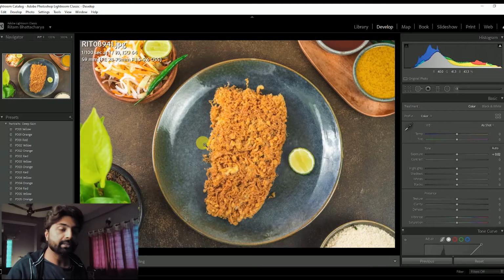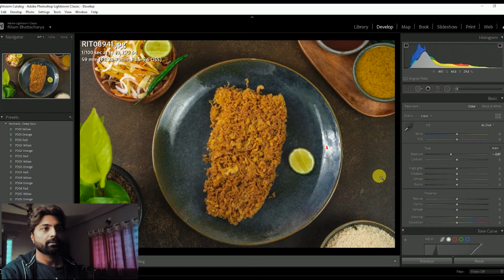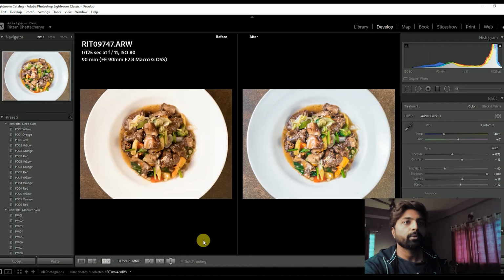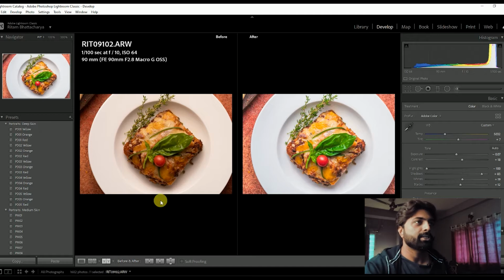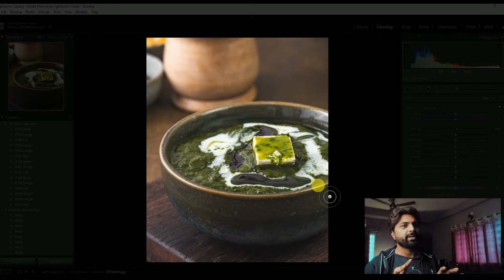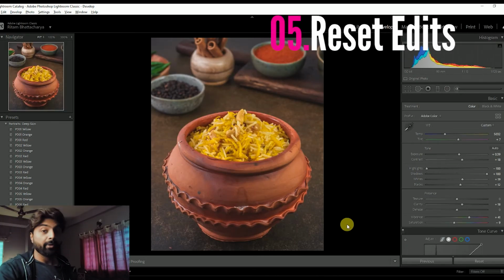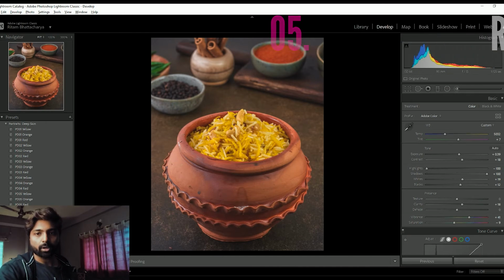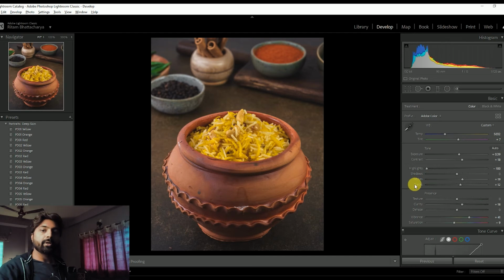5 Lightroom Tips that you Must Know || Lightroom tips for beginners and experts for 2022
In this video I present you the 5 essential Lightroom editing tips that you should know by now if you are looking for serious editing.
This tips will help both the beginners and the experts to up their editing game.